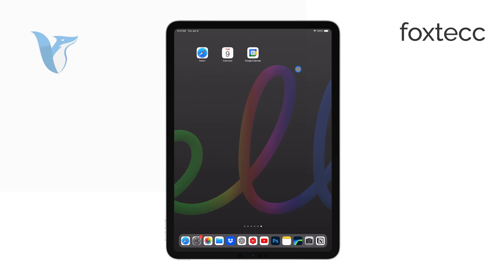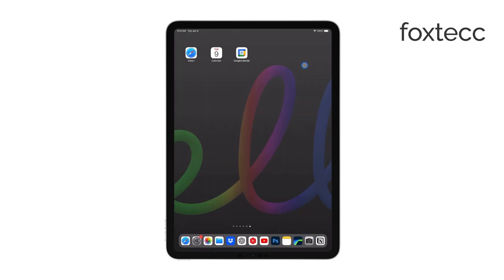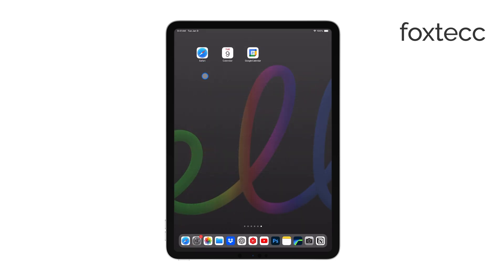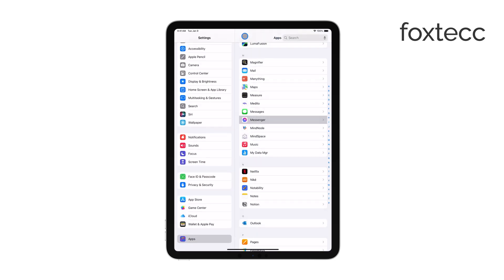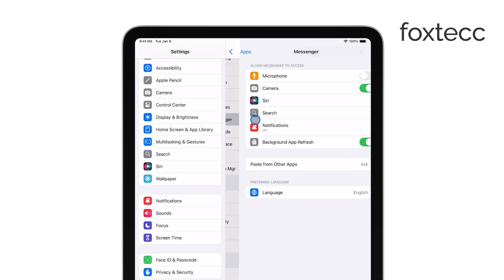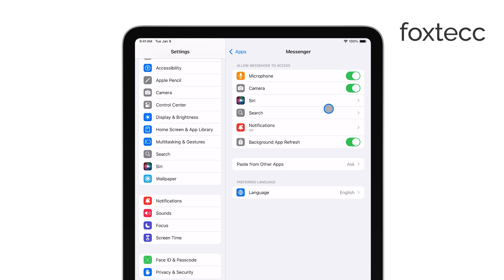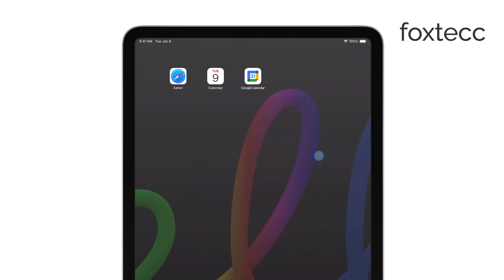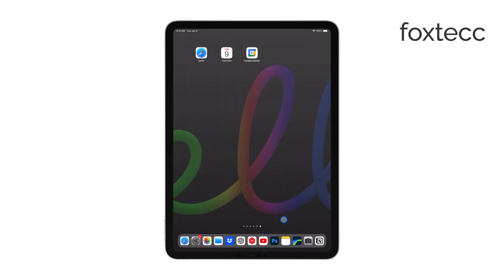How to Allow Camera Access on Messenger iPad (tutorial)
In this video, I’ll show you how to allow camera access for Messenger on your iPad. Follow these steps to enable the camera and start using it for video calls and photos in the app.